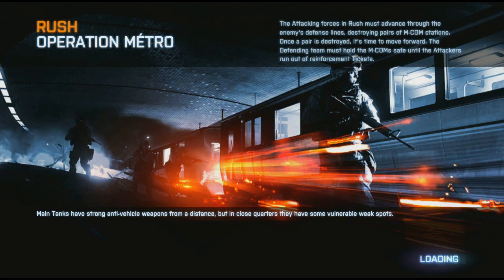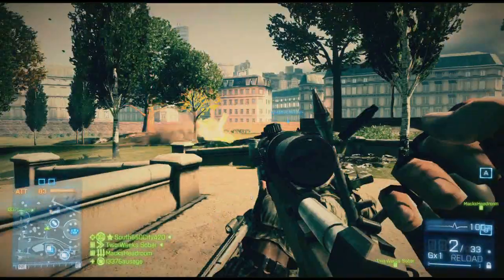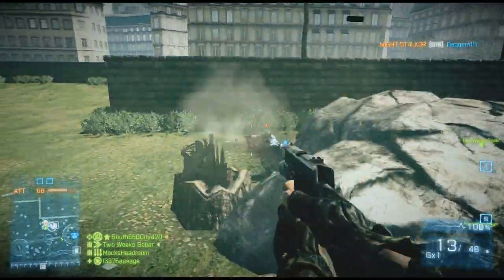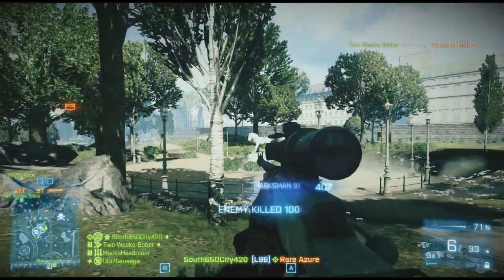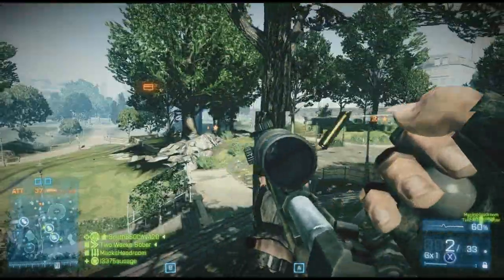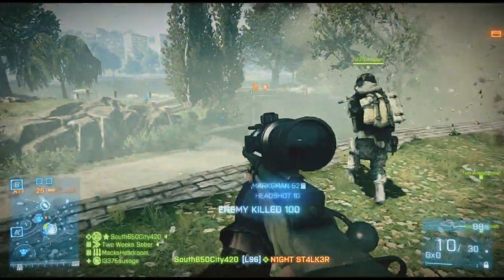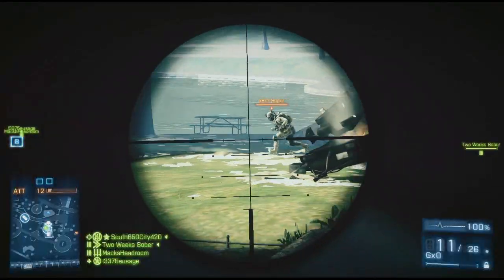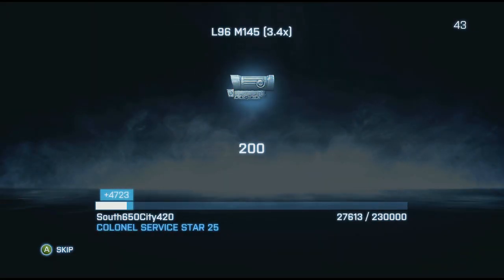Battlefield 3 Flawless L96 Rush Defending on Operation Metro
bang bang